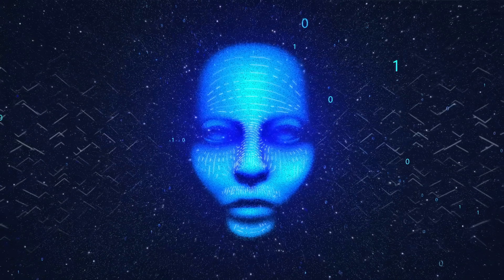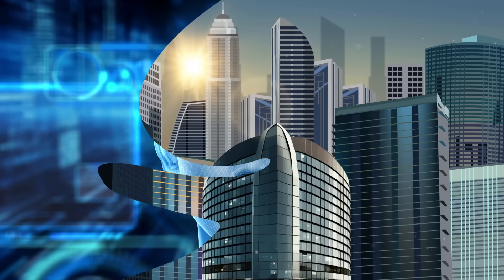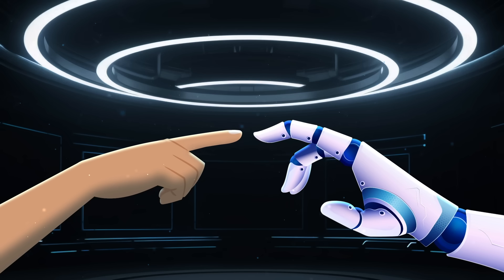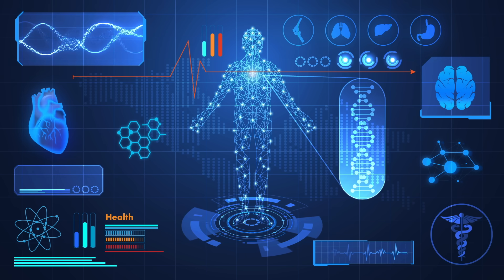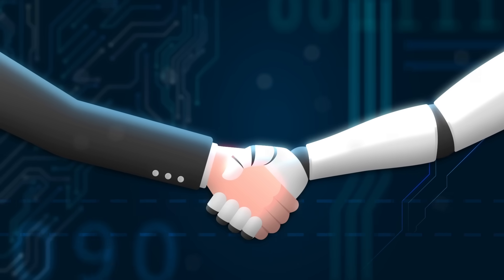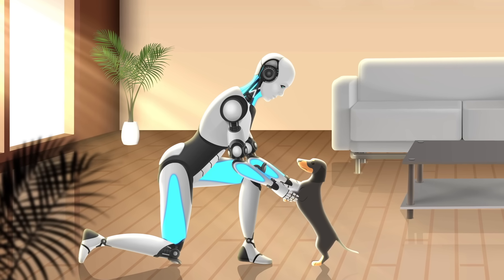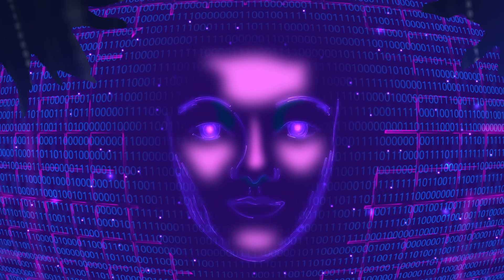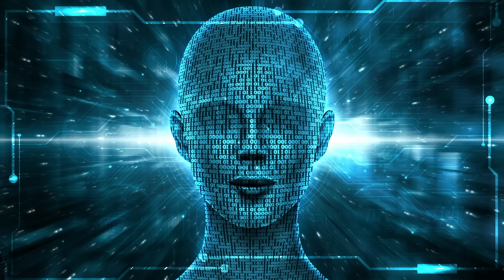The Future of Artificial Intelligence (Animated)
What will artificial intelligence be like in the future? The growth of AI has already amazed the world. The time-lapse of events so far has been nothing short of staggering. But will artificial intelligence continue to evolve at this rate? Today, we explore the future.

Founder & Director: Peter Schumaker
Chief Editor: Tristan Reed
Original soundtrack by Joseph McDade